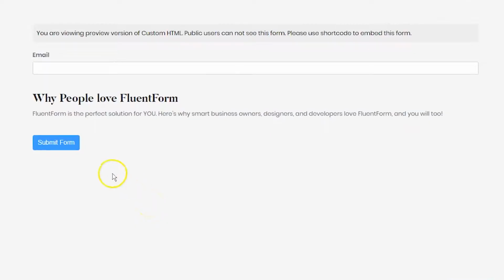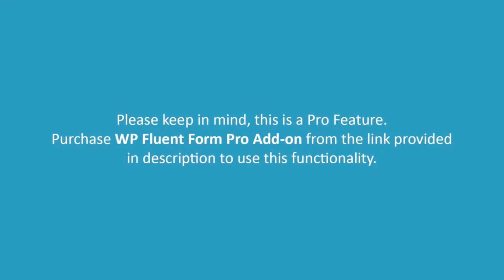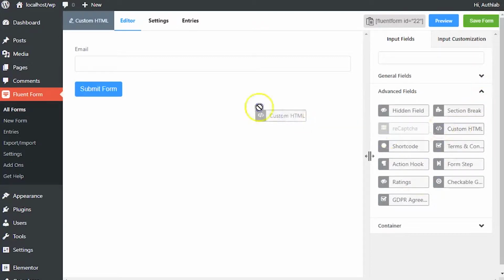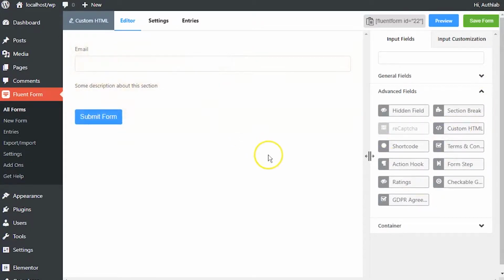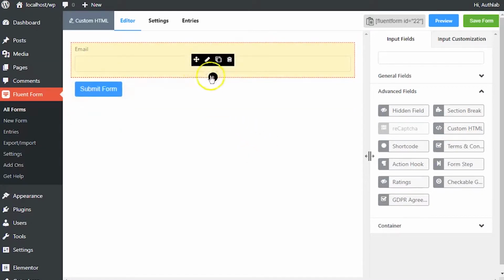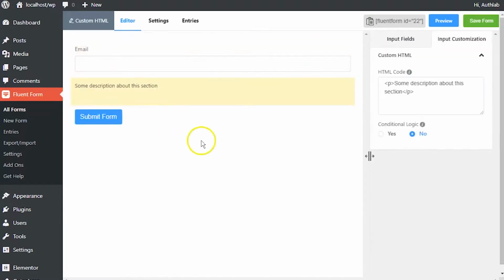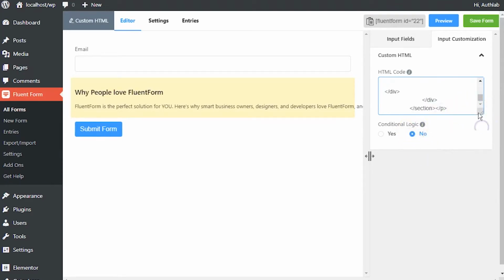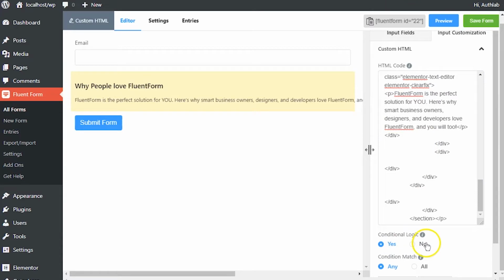Custom HTML Input Field in WP Fluent Form WordPress Plugin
In Wp Fluent Form, Custom HTML allows you to customize the form by putting your own HTML code, or shortcode for more personalization.